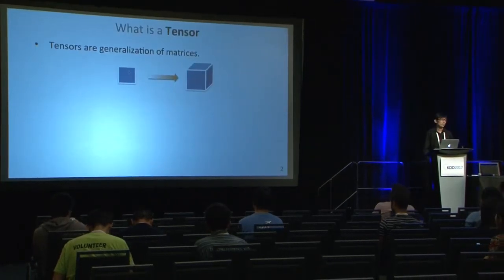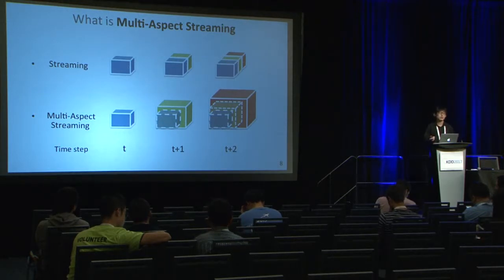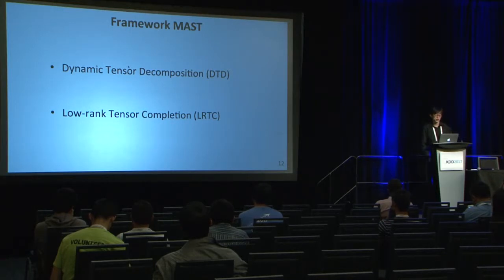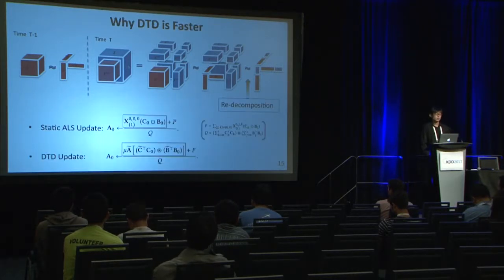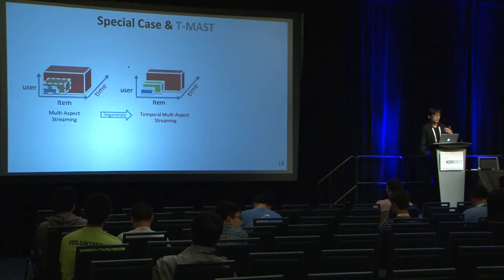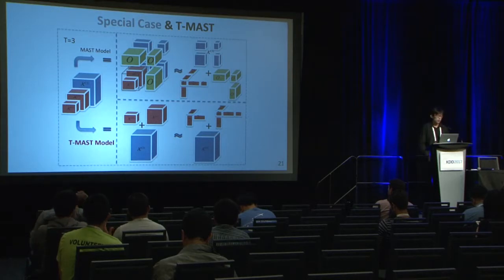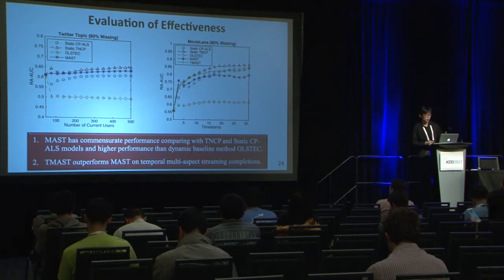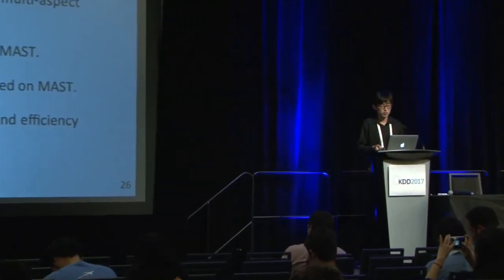Multi­-Aspect Streaming Tensor Completion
Author:
Qingquan Song, Texas A&M University

Abstract:
Tensor completion has become an effective computational tool in many real-world data-driven applications. Beyond traditional static setting, with the increasing popularity of high velocity streaming data, it requires efficient online processing without reconstructing the whole model from scratch. Existing work on streaming tensor completion is usually built upon the assumption that tensors only grow in one mode. Unfortunately, the assumption does not hold in many real-world situations in which tensors may grow in multiple modes, i.e., multi-aspect streaming tensors. Efficiently modeling and completing these incremental tensors without sacrificing its effectiveness remains a challenging task due to the uncertainty of tensor mode changes and complex data structure of multi-aspect streaming tensors. To bridge this gap, we propose a Multi-Aspect Streaming Tensor completion framework (MAST) based on CANDECOMP/PARAFAC (CP) decomposition to track the subspace of general incremental tensors for completion. In addition, we investigate a special situation where time is one mode of the tensors, and leverage its extra structure information to improve the general framework towards higher effectiveness. Experimental results on four datasets collected from various real-world applications demonstrate the effectiveness and efficiency of the proposed framework.